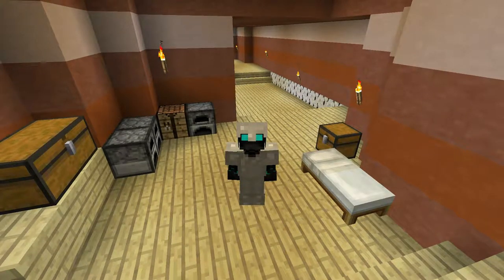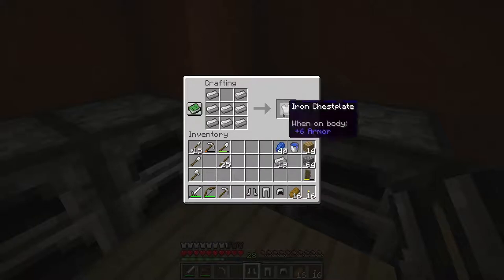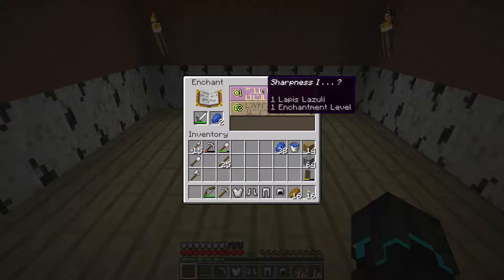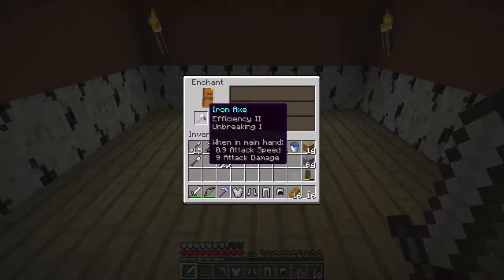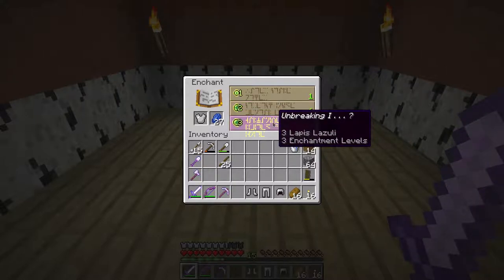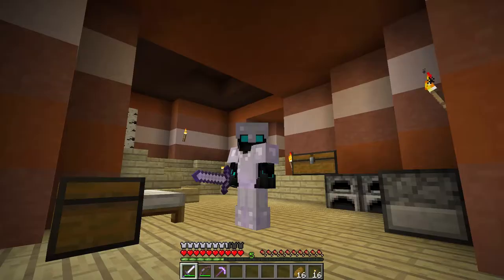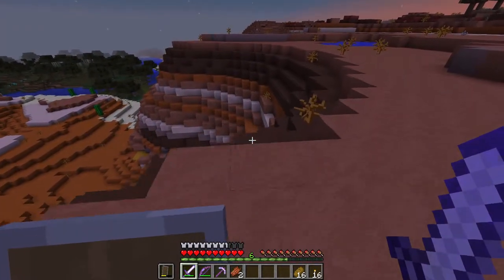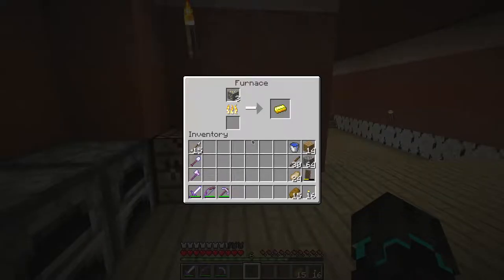Minecraft Survival Let's Play | E11 | Enchanting stuff!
In this episode of my Minecraft Survival Let's Play series, we are going to enchant our tools, weapons and armor!